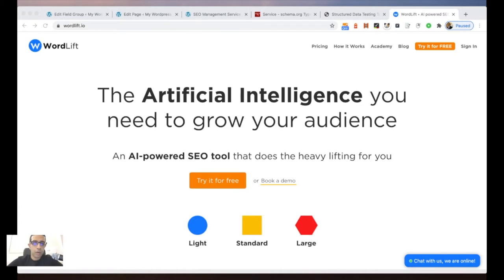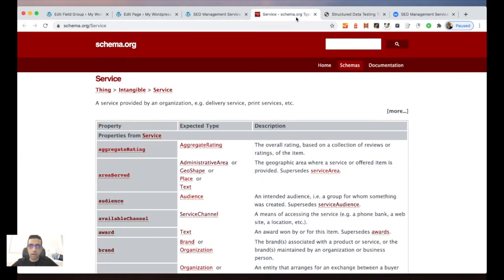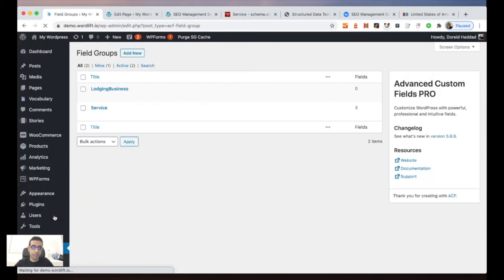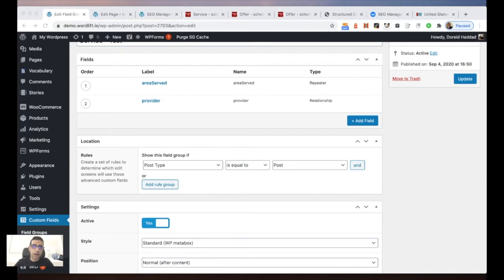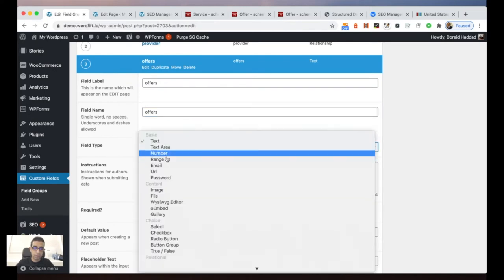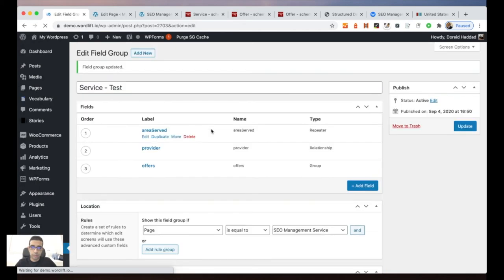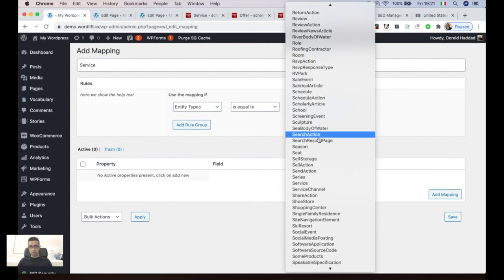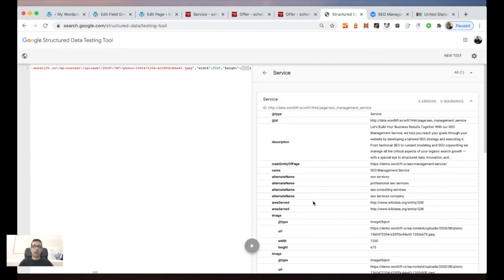WordLift Mappings tutorial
WordLift Mappings is a new and powerful feature of WordLift, that allows anyone — without any coding skills — to add schema.org markup to their websites enhancing the holistic perspective of the content model with structured data.

Our SEO Expert Doreid Haddad will guide you step-by-step in this short tutorial. Ready?